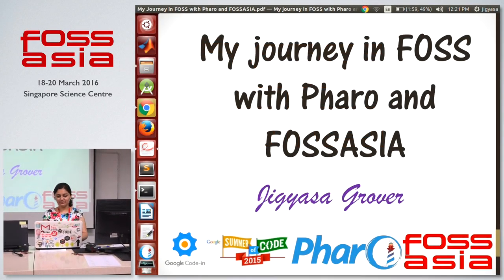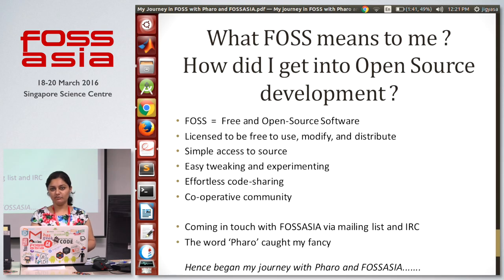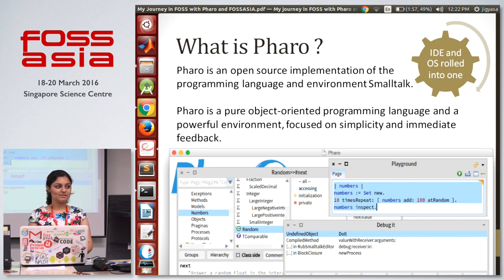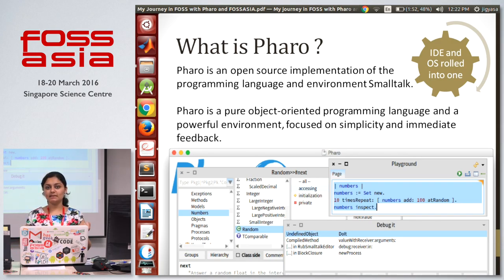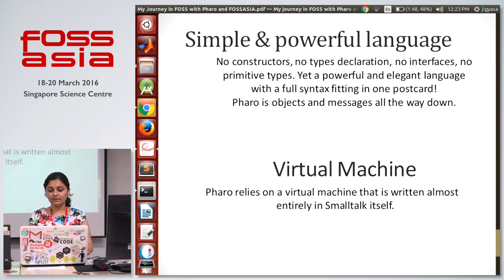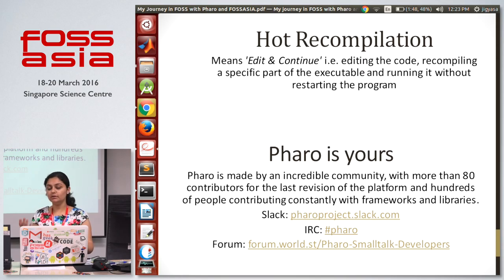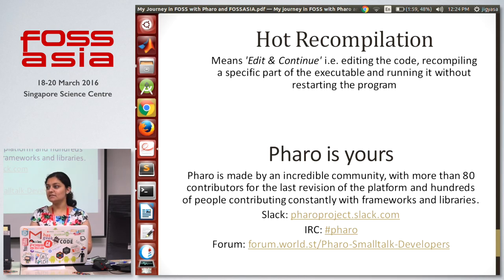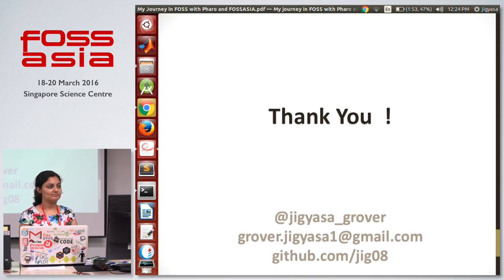My journey in FOSS with Pharo & FOSSASIA - Jigyasa Grover - FOSSASIA Summit 2016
Speaker: Jigyasa Grover (Women Who Code)

About Jigyasa Grover:

An enthusiastic Open Source crusader, I am a feminist by heart. Helping bridge the gender gap in the technology world, I have been involved with global communities as the Director of Women Who Code Delhi Network, Leading Google Women Techmakers Delhi chapter and also mentoring and organizing Learn IT, Girl ! . Pursuing Bachelor of Technology in Computer Science and Engineering from Delhi Technological University INDIA, I have successfully completed Google Summer of Code 2015 and have also mentored pre-university students step into the world of open-source development via Google Code-In under FOSSASIA. I have been recognized as one of the contributors in Pharo 4.0 IDE released in April 2015 and has also authored tutorials published in the official documentations of Pharo. I have also been contributing to many Open Source Projects in Pharo/Smalltalk, Android and Python and have also won hackathons and app development challenges. I am also involved with tech societies like The Institute of Engineering and Technology (IET) and Google Developers Group New Delhi.